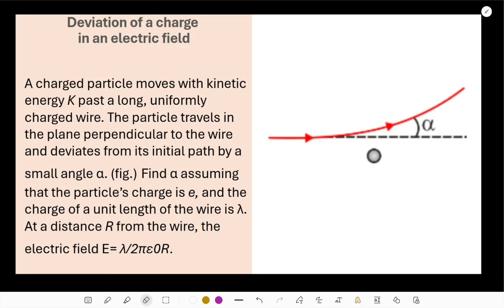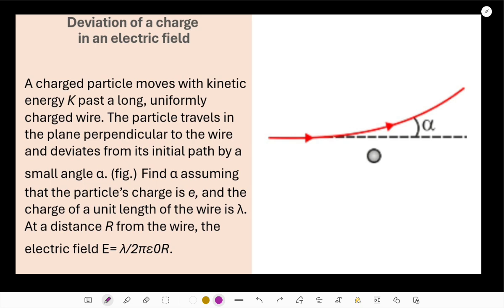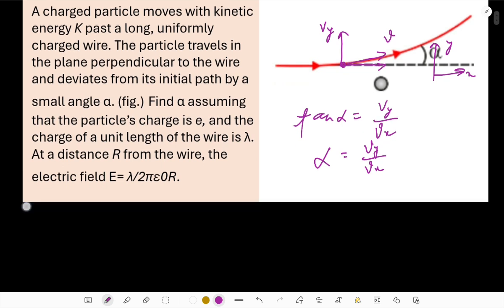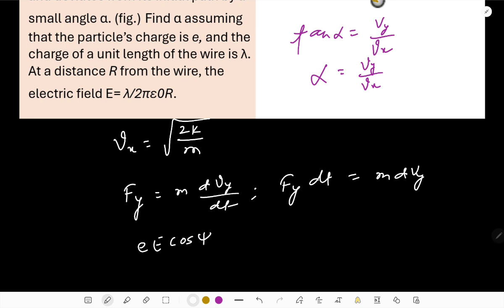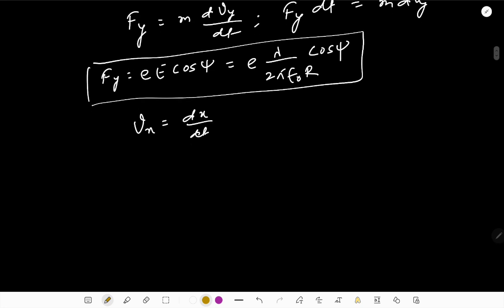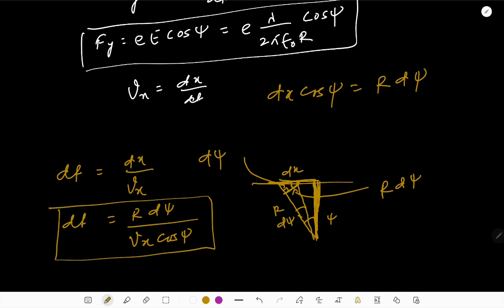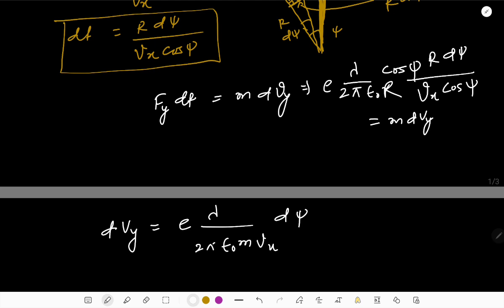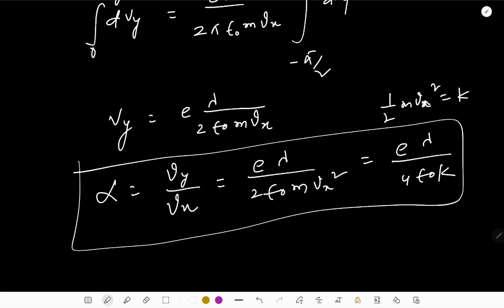IIT JEE Prep | Electrostatics: charge particle in an external electric field